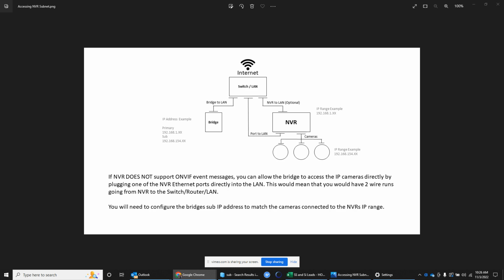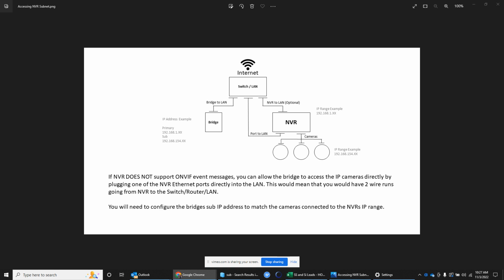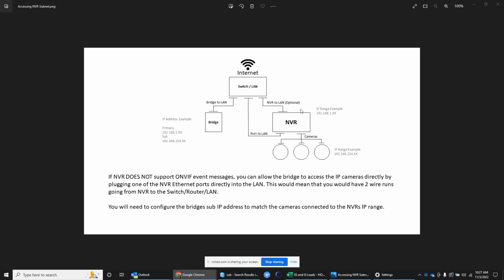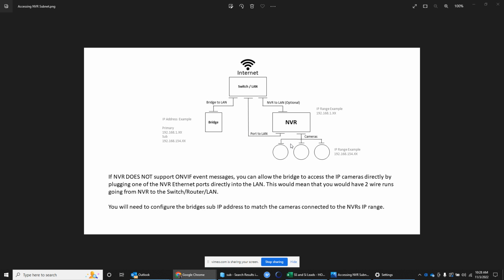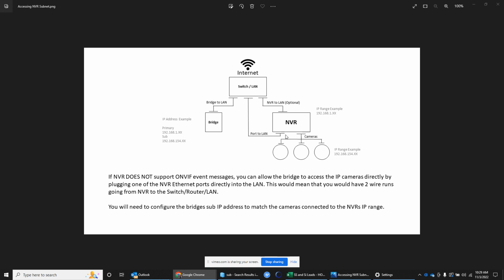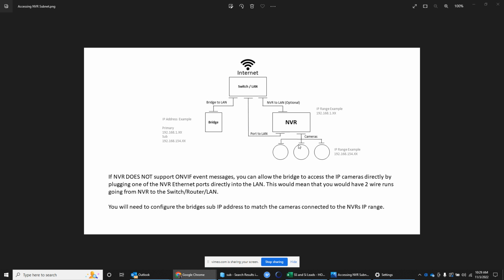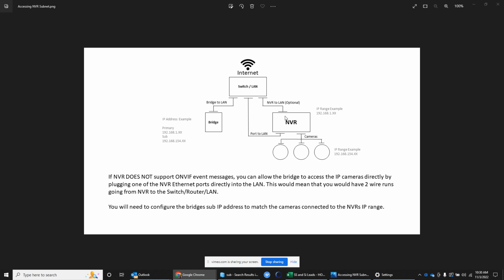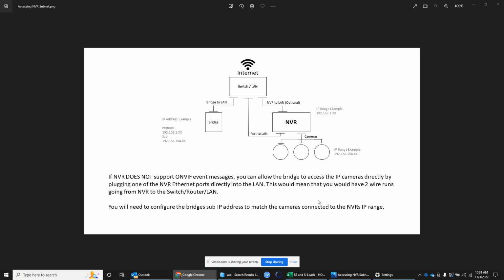CHeKT Insight - Access NVR Subnet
This quick video explains how you can bypass an NVR and access the cameras on the subnet directly.